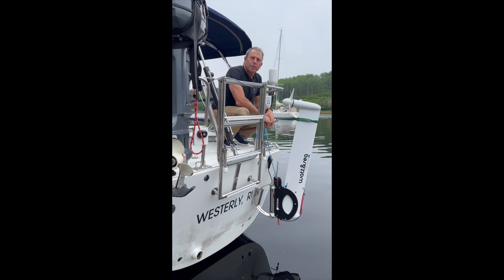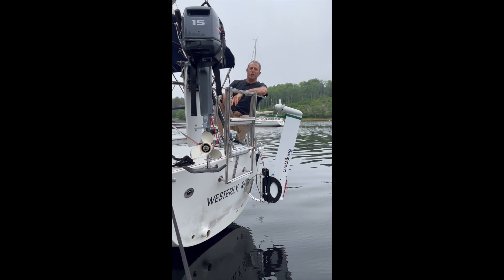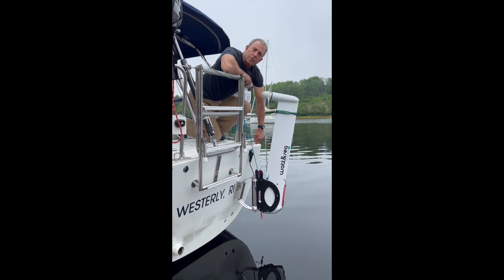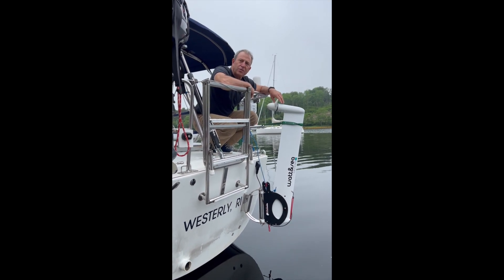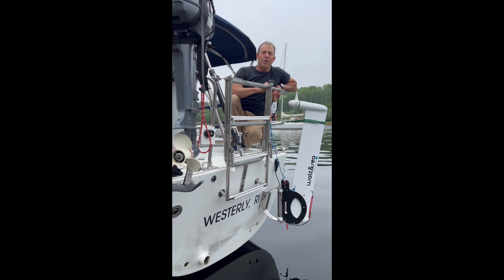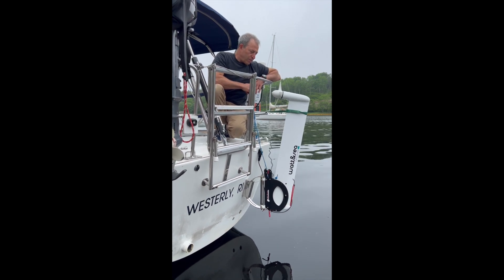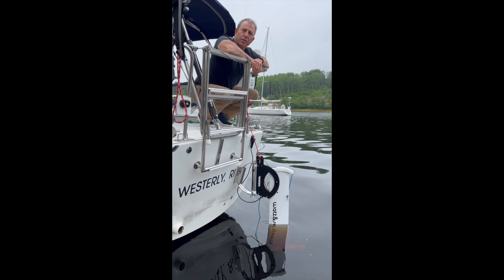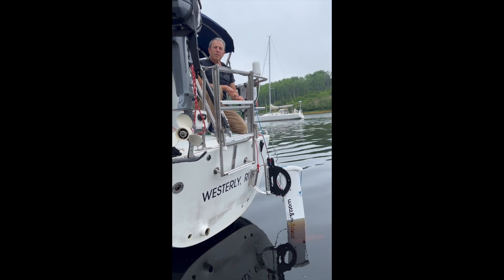Watt and Sea Hydrogenerator Review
Interview with a sailboat live aboard cruiser about his Watt and Sea Hydrogenerator and associated battery system.